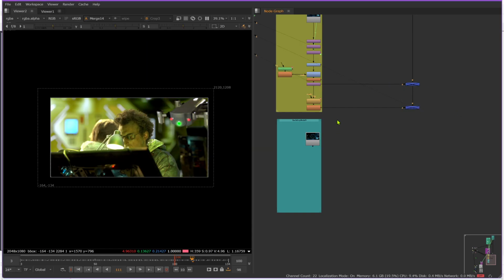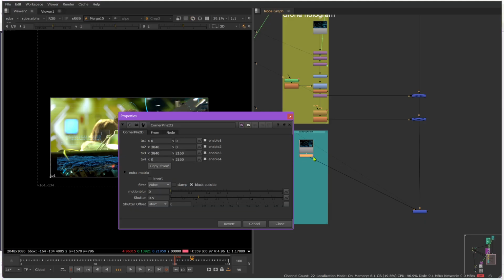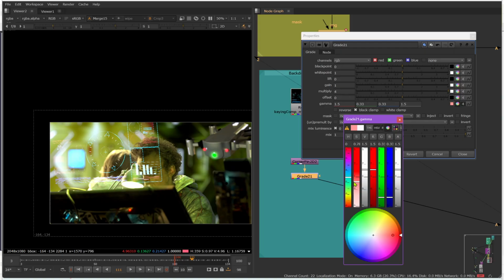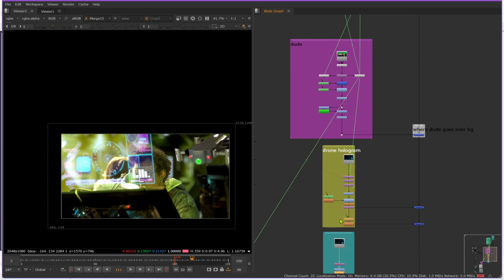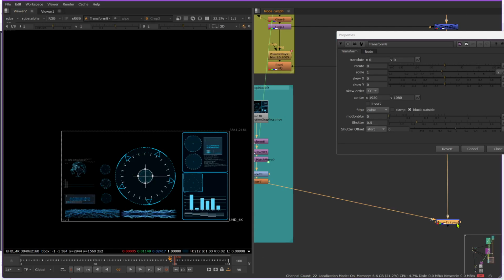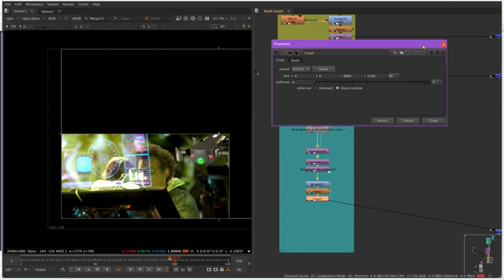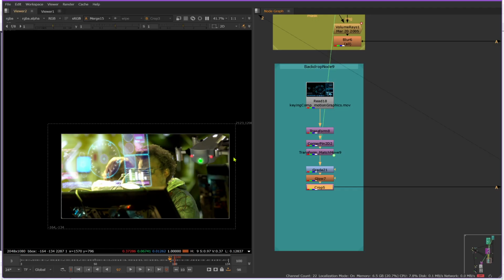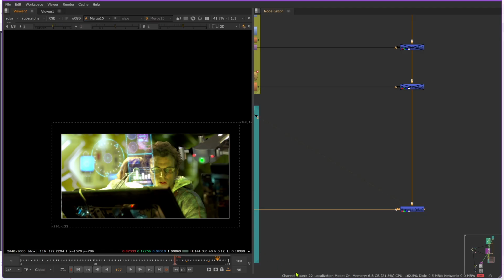How to apply the hologram as a static floating image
How to hook up the hologram so that the image floats in space in front of the guy